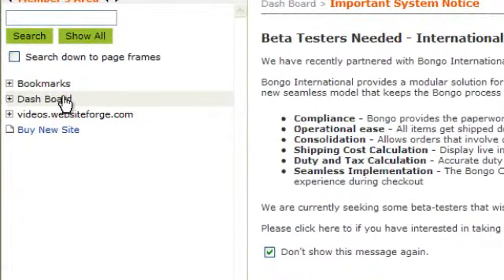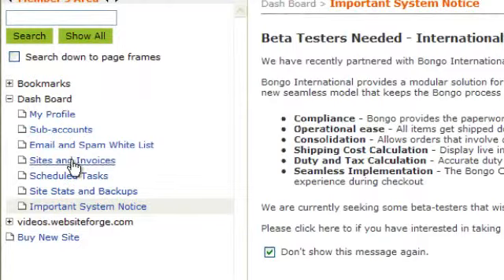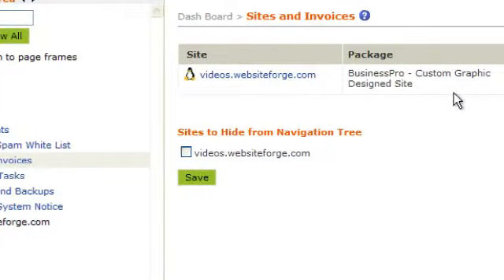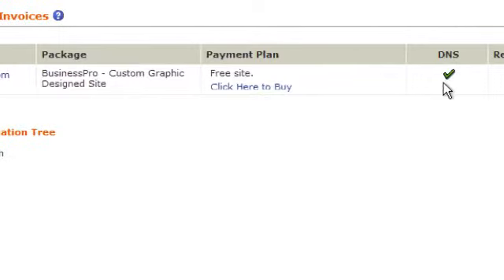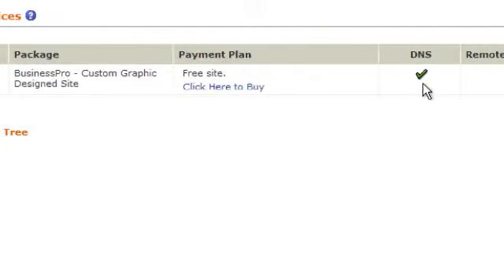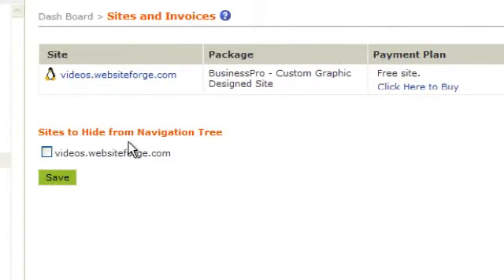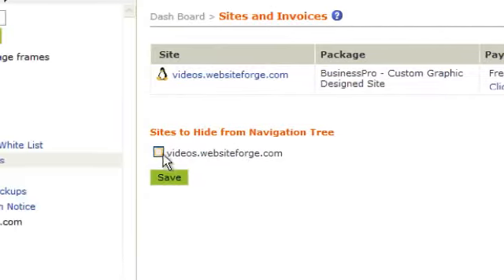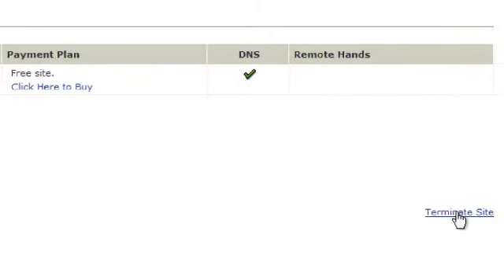Sites and Invoices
This video is a quick overview of how to manage your sites and invoices in the Dash Board section of your website with Website Forge -  websiteforge.com